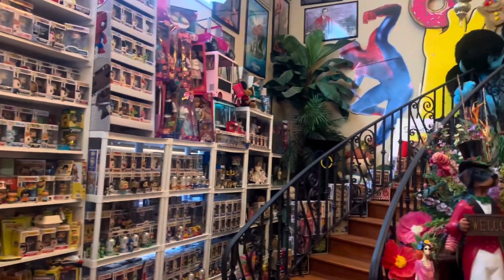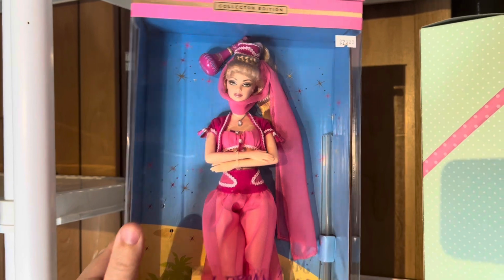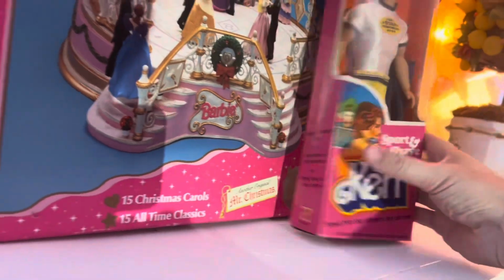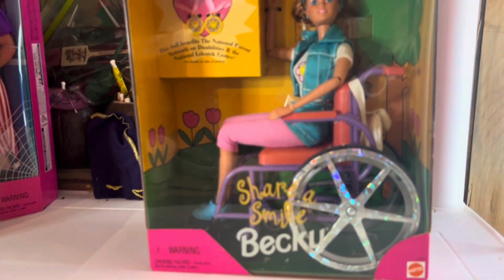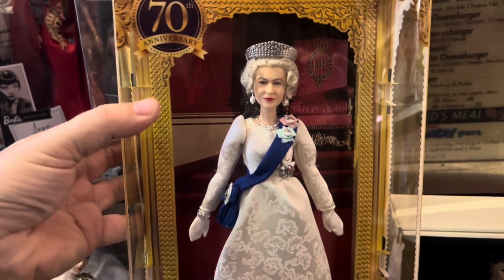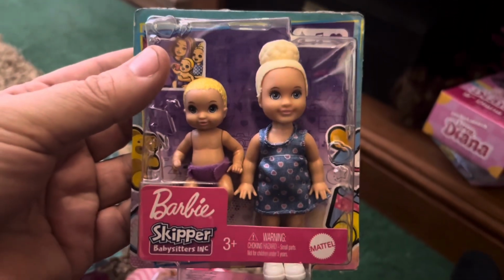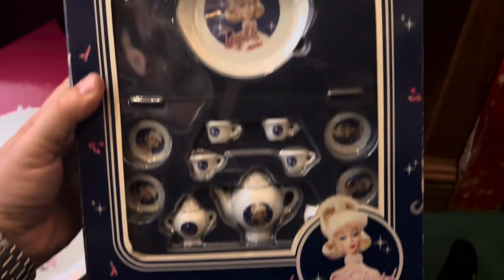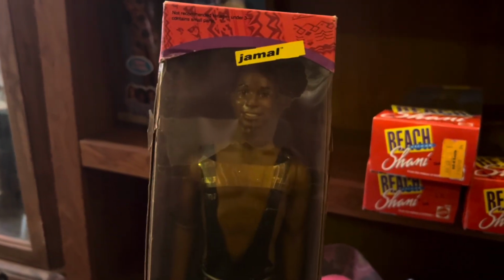“Valuing My Toy Collection” Ep. #193 Vintage and High Price Barbie Dolls